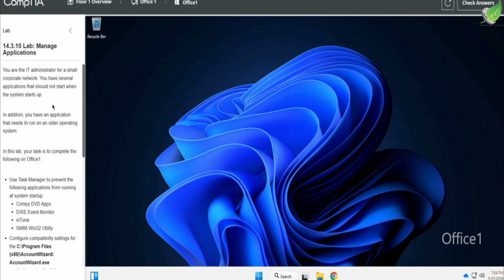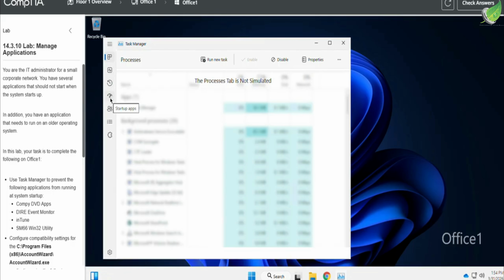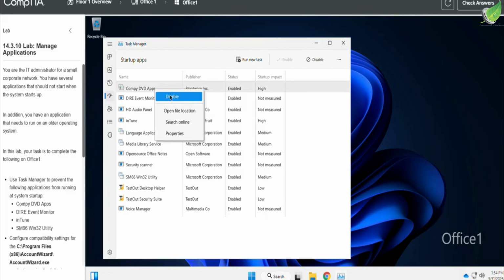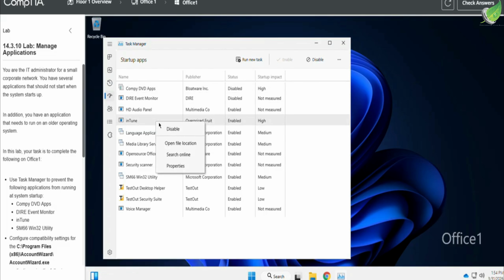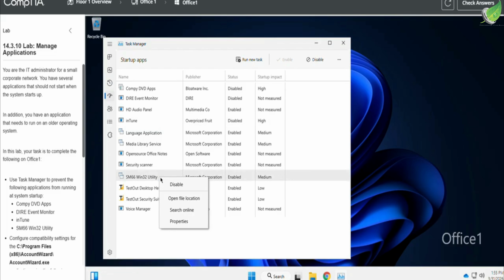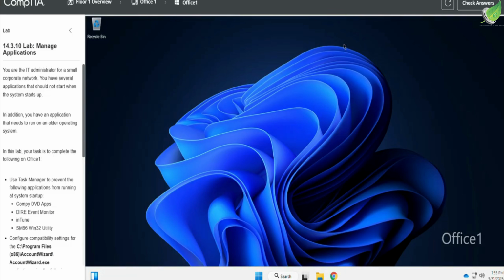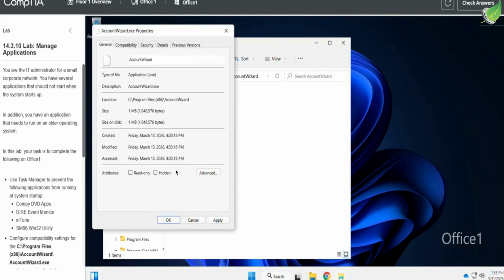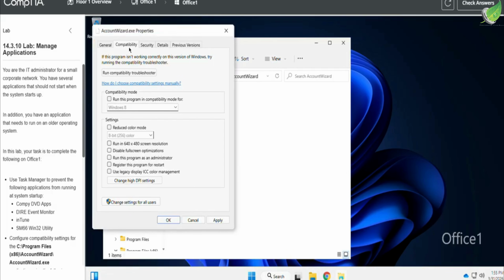CompTIA A+ 14.3.10 Manage Applications Testout Lab